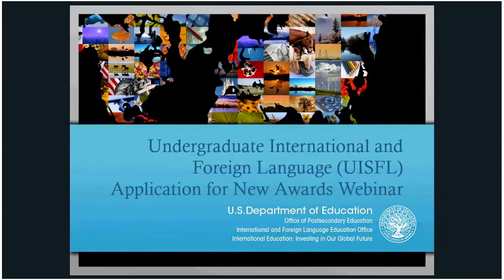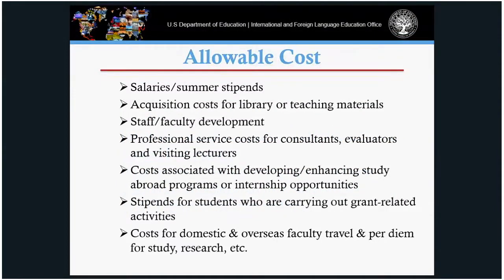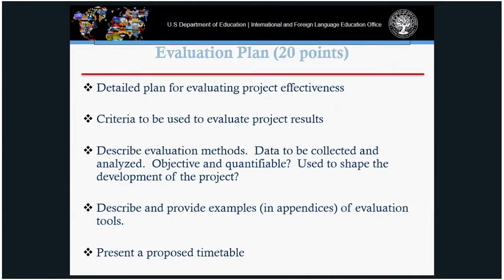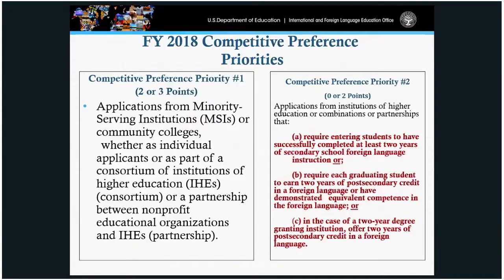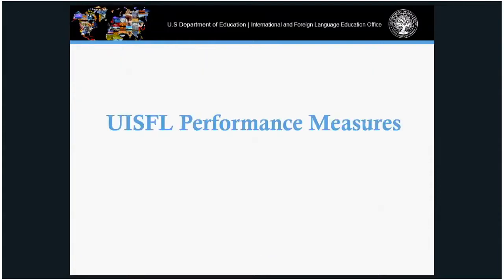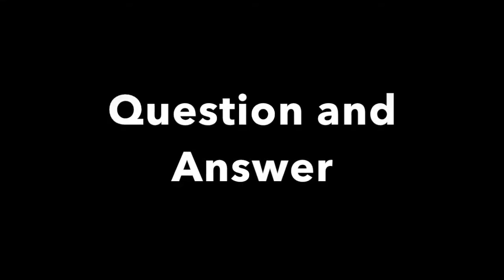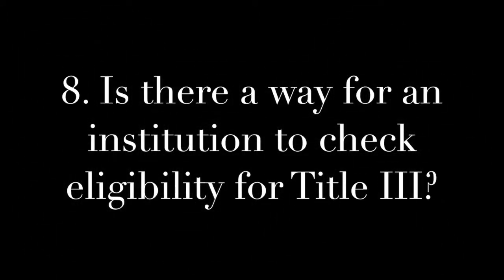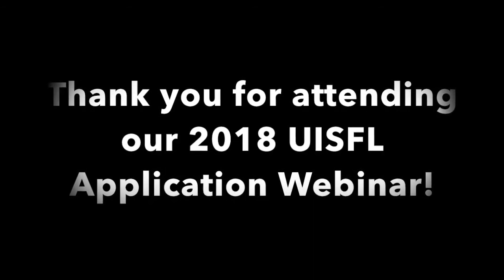Webinar: FY 2018 Undergraduate International Studies & Foreign Language (UISFL) Program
The International and Foreign Language Education (IFLE) Office of the U.S. Department of Education presents an application technical assistance webinar for the Title VI Undergraduate International Studies and Foreign Language (UISFL) Program. Presentation by Tanyelle Richardson, IFLE.